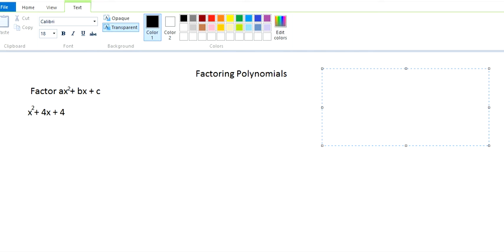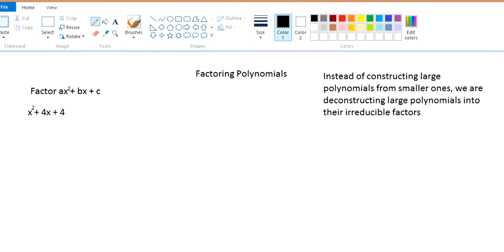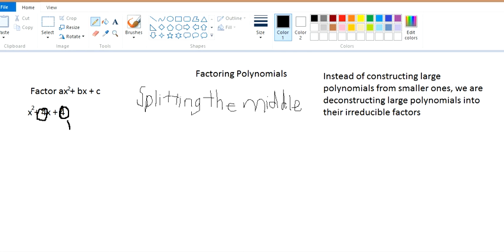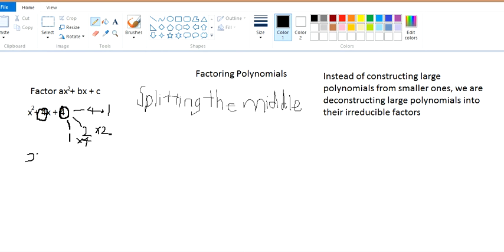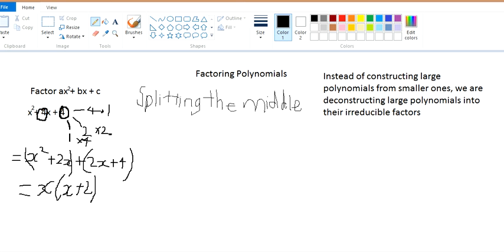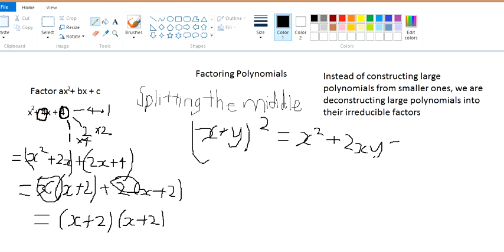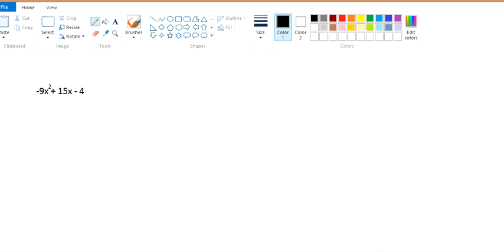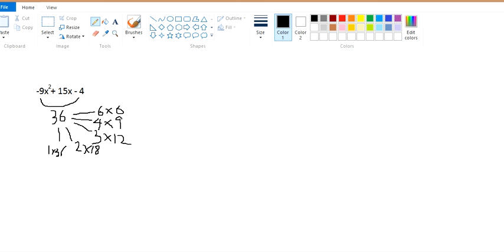Factoring Polynomials- Part 1